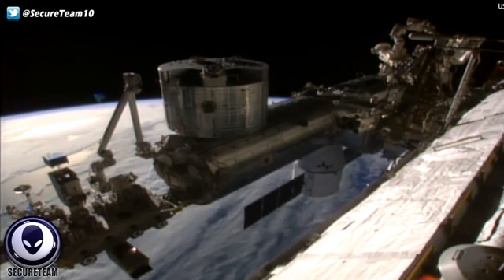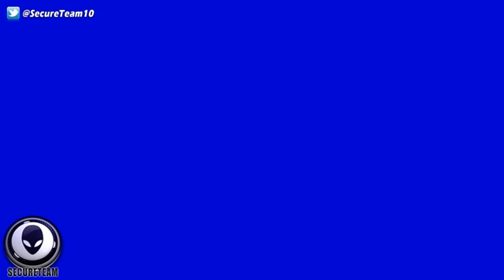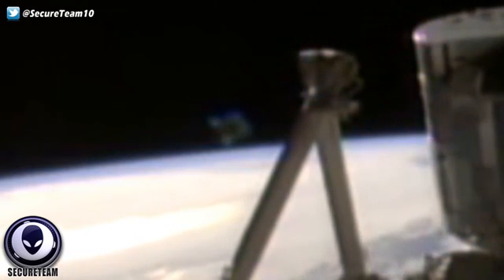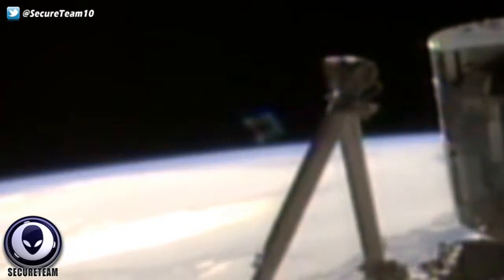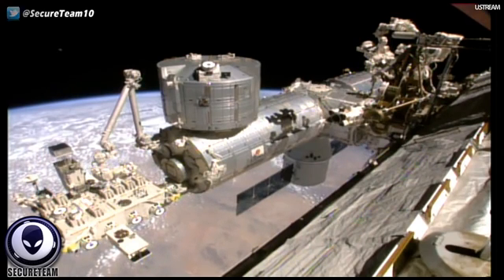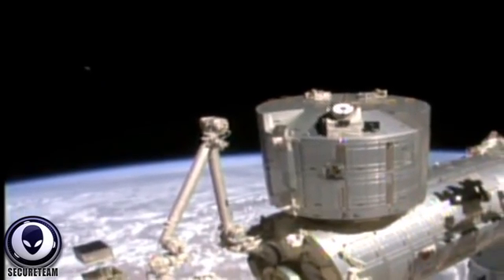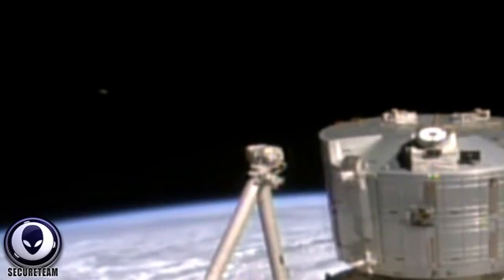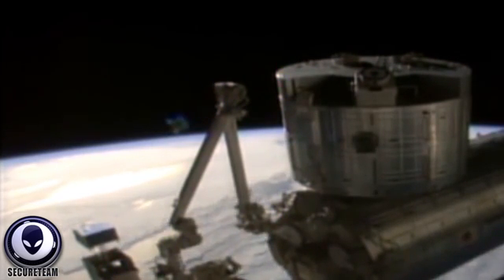Feed CUT As Horseshoe UFO Appears On ISS Live Cam! 4 18 16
Inoplanetyanin.ru Главный информационный портал о внеземных цивилизациях.Inoplanetyanin.ru